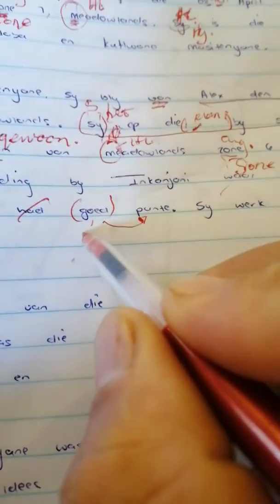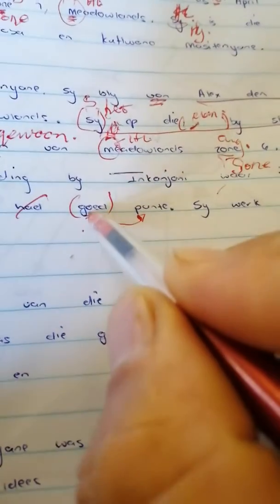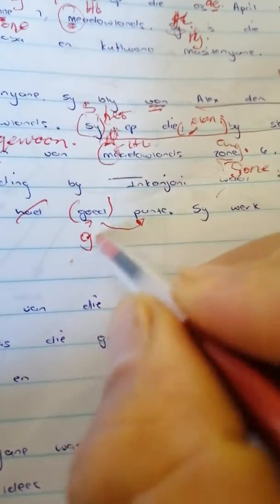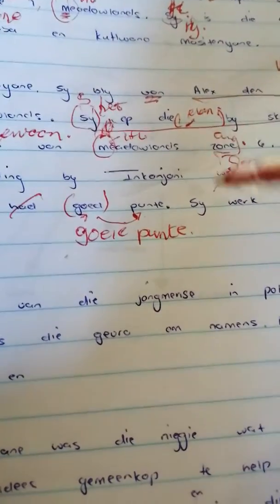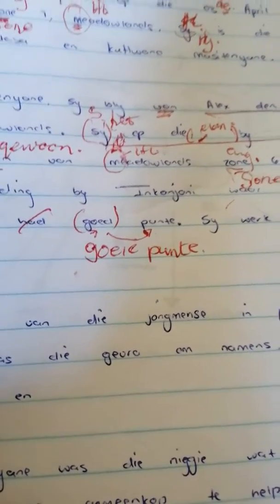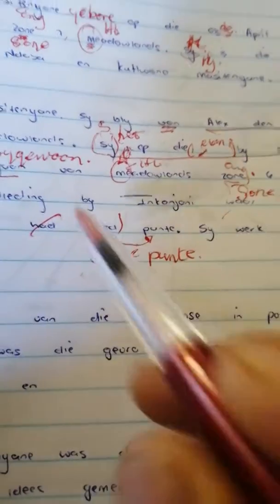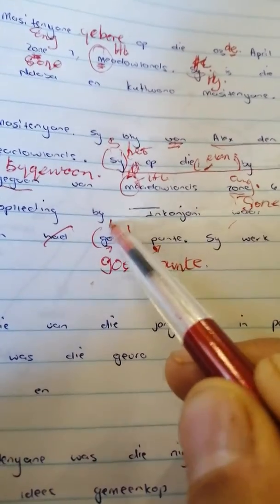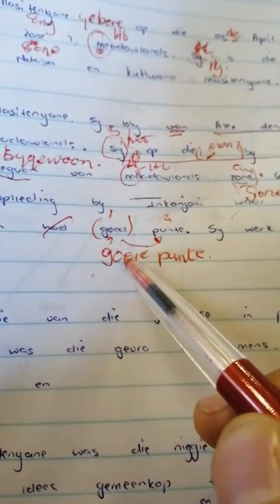Testing attributiewe. Yvoevlike naamwoorde in your sentences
Tutorials for  children